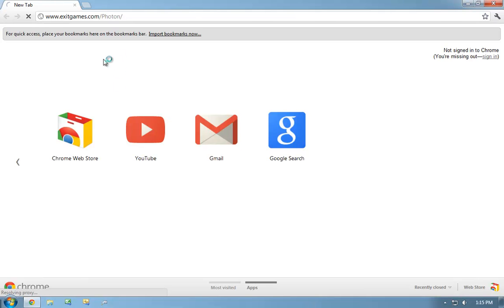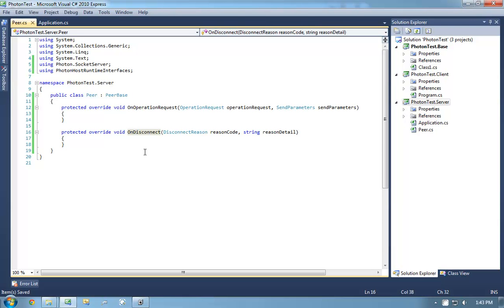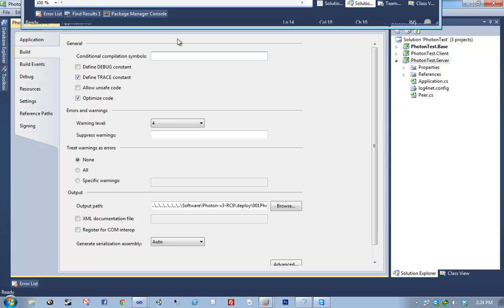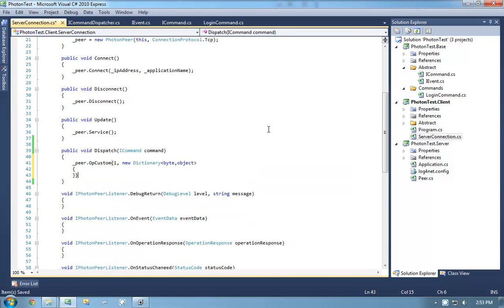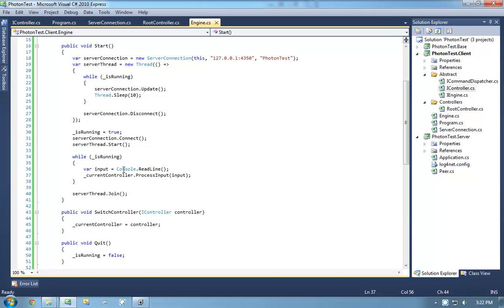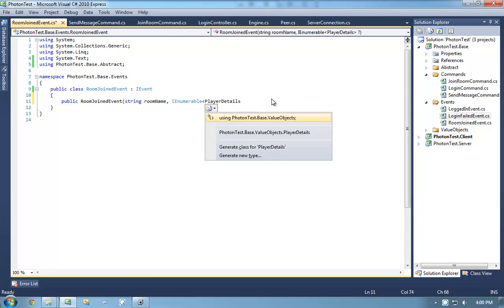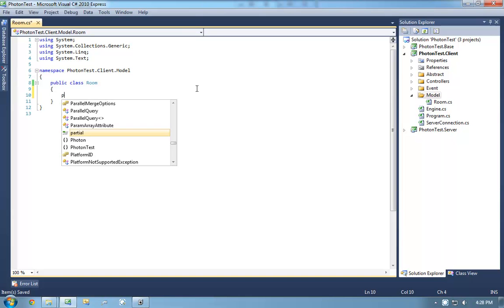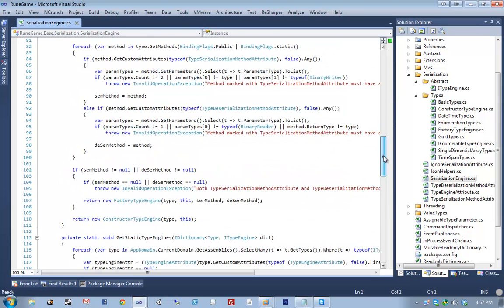🔴 Photon Server • Photon Network Engine • Learn Photon Game Development with Unity & C# • (Pt. 1)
00:00 - Intro to Photon
02:03 - What is Photon?
04:07 - Installing Photon and Exploring Its Features
06:19 - Photon Cloud and SAS
08:47 - Running Photon on a Dedicated Server
10:54 - Extracting the Photon Folders
13:02 - Photon Cloud Infrastructure
15:17 - Photon Server Platforms
17:31 - Photon Socket Server and Unity Libraries
19:38 - Controlling Photon with PhotonControl.exe
21:40 - Creating a Photon Test Solution
23:38 - Setting Up a Project with Photon Assemblies
25:51 - Photon and IIS Compared
28:14 - Creating a Class to Interact with Photon
30:22 - Creating a Custom Peer Class
32:39 - Photon Peer: Handling Client Requests
34:38 - Limitations of Operation Codes
36:44 - Setting Up Log4Net for a Photon Server
38:59 - Configuring Log4Net for Runtime Logging
41:22 - Logging with Photon
43:36 - Setting Up Logging and Building the Server Application
45:49 - Configuring Photon with Visual Studio
48:03 - Configuring Photon for Deployment
50:17 - Enabling Auto Restart for Photon Test Server
52:24 - Configuring Instance Load Balancing
54:24 - Setting Up the Logging System for Photon
56:31 - Debugging Photon Test App
58:26 - Monitoring the Health of the Server
1:00:24 - Monitoring the Monitoring Software
1:02:31 - Using a License for 100 Concurrent Connections
1:04:52 - Creating a Client with Photon Peer Listener
1:06:00 - Connecting to a Photon Server
1:09:00 - Connecting and Disconnecting with Photon Peers
1:10:53 - Connecting to a Server with Photons
1:13:09 - Automating the Build Process
1:15:08 - Building a Basic Framework for Communication
1:17:09 - Serialization and Deserialization in Real-Time Games
1:19:03 - Installing the JSON.NET Package
1:21:20 - Installing JSON.NET and Serialization Basics
1:23:00 - Representing Commands and Events in PhotonTest.Base
1:25:12 - Using JSON.NET to Deserialize a Login Command
1:27:25 - Implementing the Command Dispatcher
1:29:27 - Comparing JSON and Binary Serialization for Chat Programs
1:31:33 - Implementing the Command Handler on the Server
1:33:39 - Deserializing JSON with JsonConvert
1:36:03 - Advanced Syntax to Save Time
1:38:16 - Invoking the Login Command with a Dictionary
1:40:25 - Dealing with Networking Easier
1:42:30 - Testing Login Code
1:44:37 - Preventing Blocking Issues with Client Work
1:46:47 - Handling Threads with Photon
1:49:16 - Managing Networked Code with Multiple Threads
1:51:40 - Managing a Server Connection with a Thread
1:53:32 - Controllers for Networked Programs
1:55:34 - Importance of the "volatile" Keyword
1:57:40 - Caching Reference in C# Implementation
1:59:36 - Building a Simple Network Engine
2:01:58 - Hijacking the Event Infrastructure
2:04:00 - Purpose of the Root Controller
2:06:20 - Switching to the Login Controller
2:08:00 - Debugging a Connection Issue
2:11:08 - Improving Workflow with Resharper
2:13:00 - Handling Login Failures and Sending Events
2:15:45 - Instantiating an Event Data Structure
2:18:00 - Flow of Data from UI to Server Connection
2:20:00 - Photon in Control: Processing Events and Invoking Commands
2:22:00 - Adding Events and Commands to System
2:24:21 - Adding Commands and Events to Server
2:26:35 - Creating Events for Room Joining and Leaving
2:29:04 - Modeling Events for Networked Applications
2:31:38 - Constructing a Room Model
2:33:00 - Adding a Player to a Room
2:35:41 - Joining and Leaving a Room
2:37:35 - Creating the Engine for Negotiating Between Players and Rooms
2:39:00 - Making Room Names Case Insensitive
2:41:48 - Creating Player Objects with the System
2:43:00 - Exiting a Room and Destroying a Player
2:46:21 - Integrating the Engine Class into the Server
2:48:20 - Passing the Engine into the Peer Constructor
2:50:31 - Creating a Private Void Handle Send Message Command
2:52:37 - Making the Engine Single-Threaded
2:54:00 - Differentiating Between Room Classes on Server and Client
2:57:20 - Handling Login and Room Join Events
2:59:00 - Implementing Room Controller
3:01:38 - Parsing Input and Dispatching Commands
3:04:00 - Handling Events in the Console
3:06:00 - Handling Room Events in Game
3:08:41 - Making Logs Prettier and Launching Client
3:10:59 - Multi-Client Action with Photon
3:13:19 - Building a Networking Framework with Photon
3:15:38 - Moving from Chat to Real-Time Games
3:17:00 - Addressing Multi-Threading and Serialization
3:19:00 - Multi-Threading and Component Scheduling
3:22:00 - Creating a Binary Serialization Engine

This course will get you up to speed on using the Network Engine Photon. We will build a simple server-based application using C#.